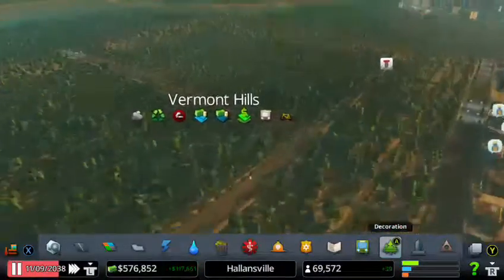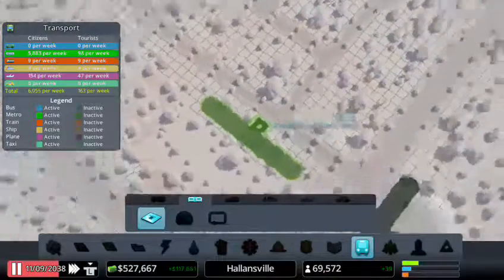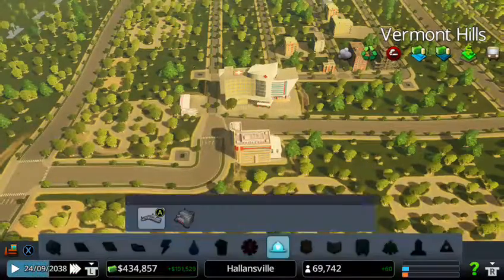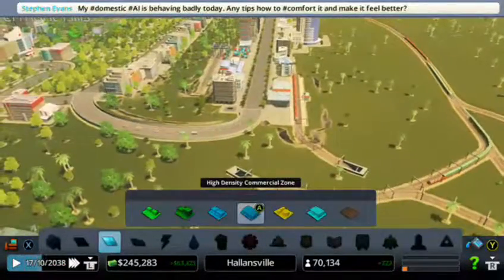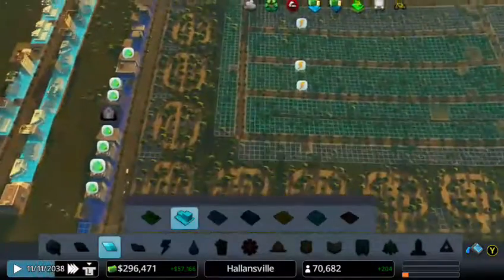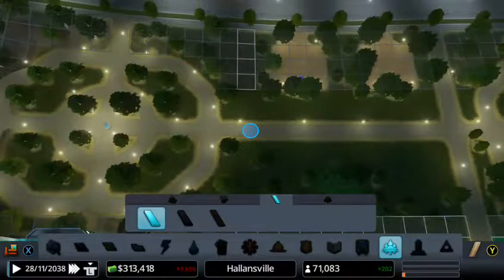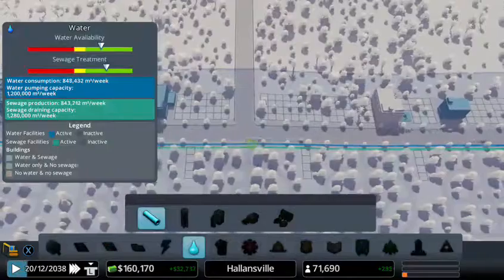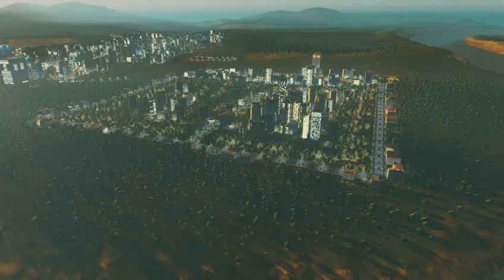EXPANDING THE MOST AMAZING NEIGHBORHOOD! | Season 2 | Cities Skylines: Xbox One Edition #44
It's time for us to keep expanding the amazing neighborhood, check it out!